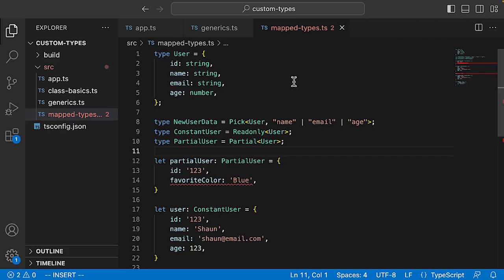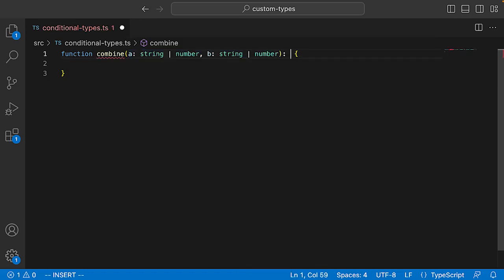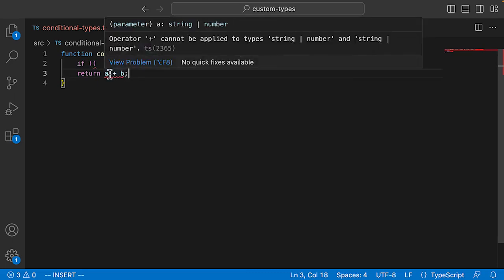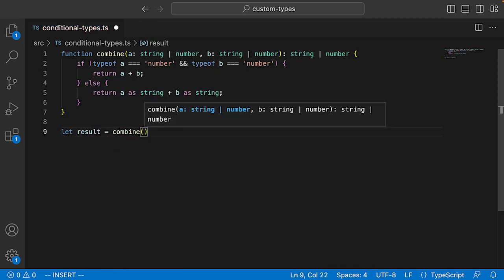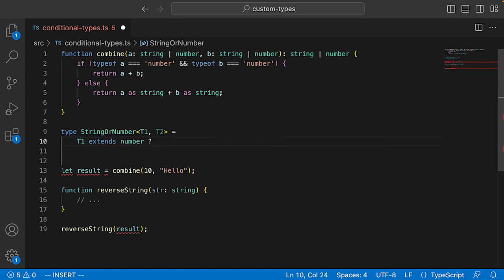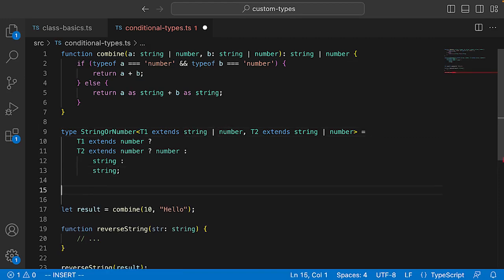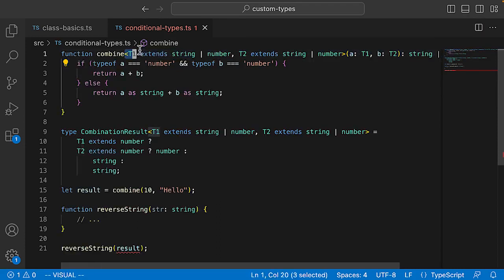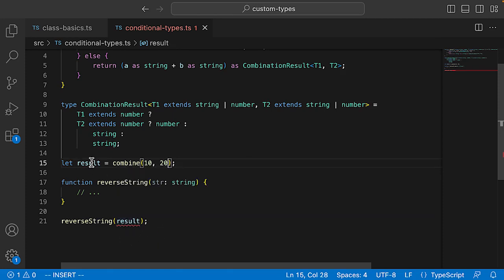3.3 Learn about Conditional types